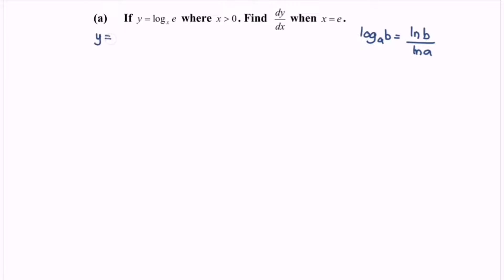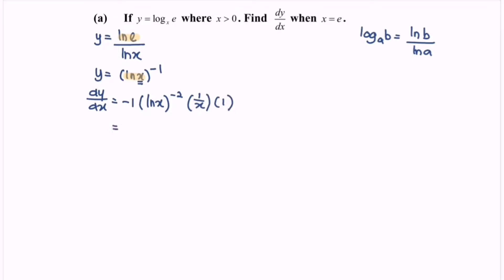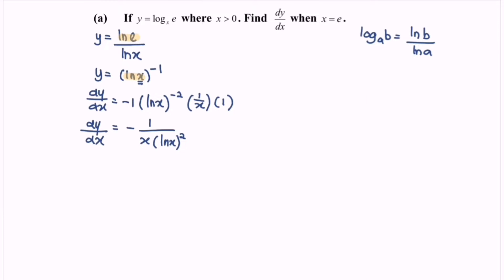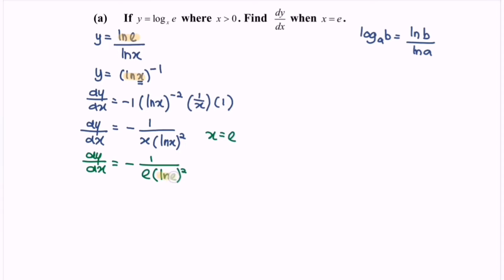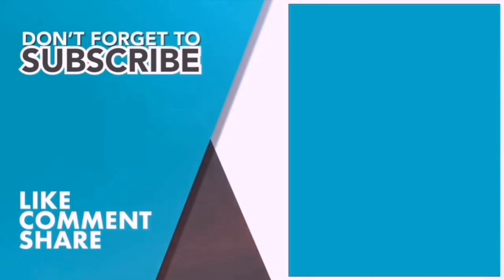Differentiation SM015 SET3 E2(a) - Score A in PSPM I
1. How to solve and deal with calculus Differentiation